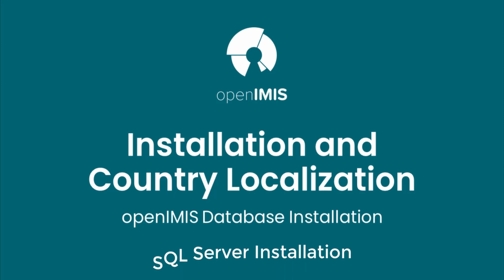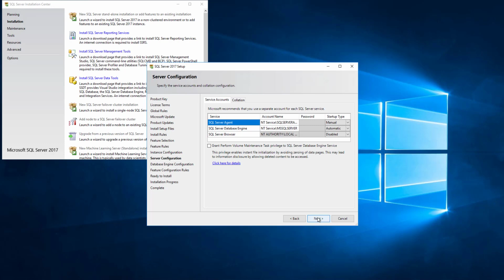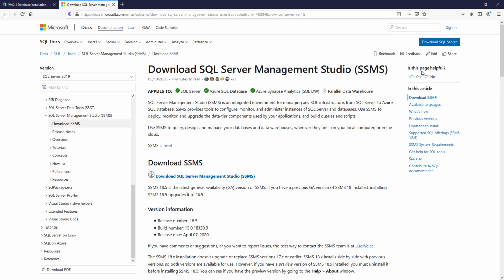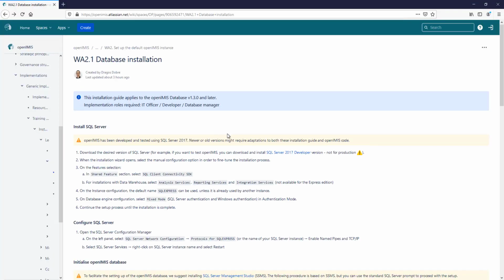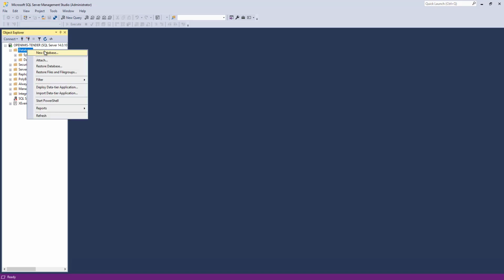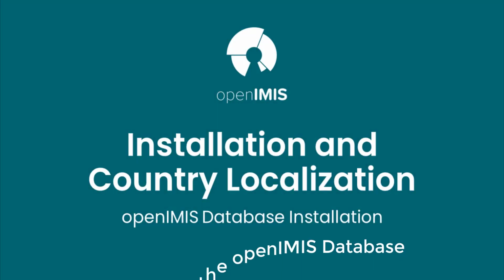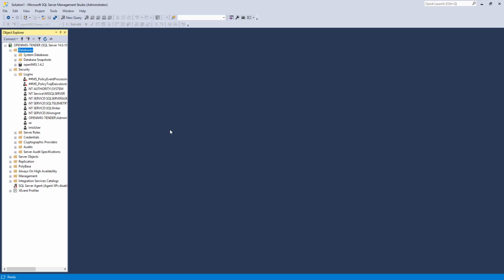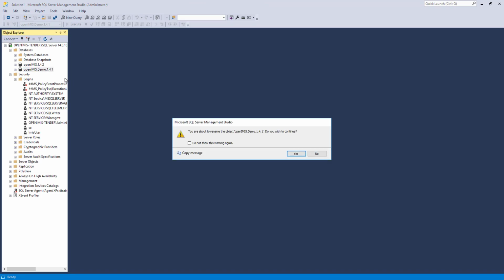openIMIS Installation and Country Localization - Database Installation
In this video, we present the openIMIS database installation and upgrade processes.

SQL Server Installation - 00:00
SQL Server Management Studio Installation - 02:28
SQL Server Configuration - 03:10
openIMIS Database Initialization - 03:59
Upgrading openIMIS Database - 07:07